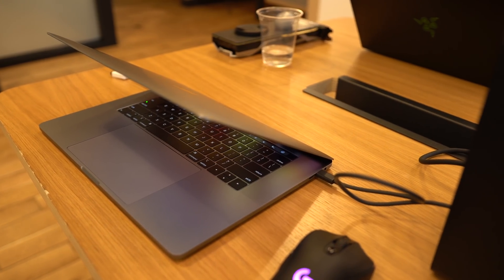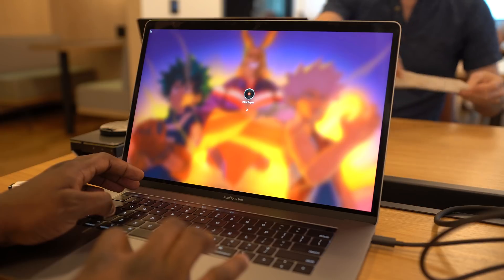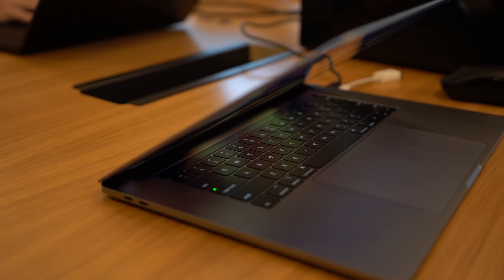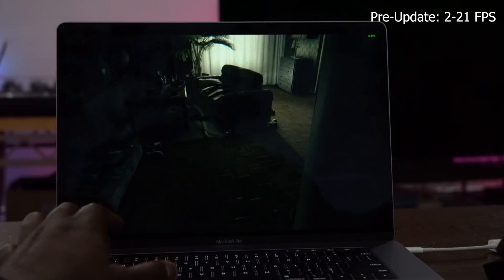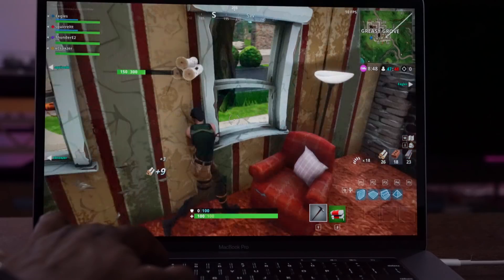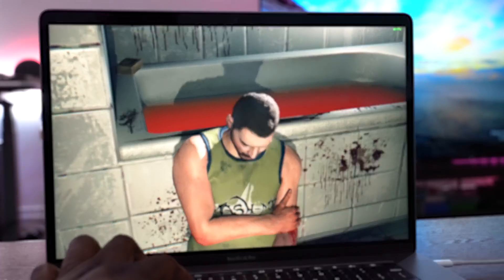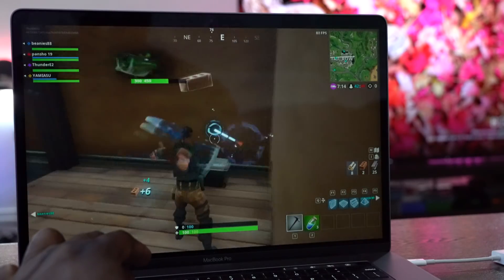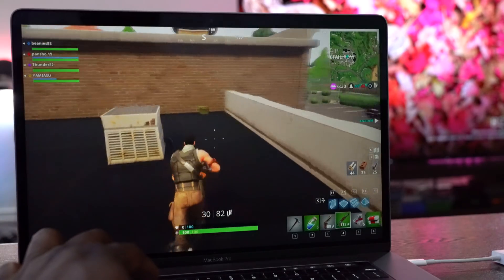Gaming on the Core-i9 Macbook Pro 15-inch W/ Razer Core X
How well does that core-i9 handle gaming on the Macbook pro 2018